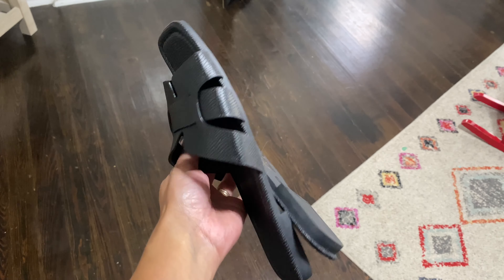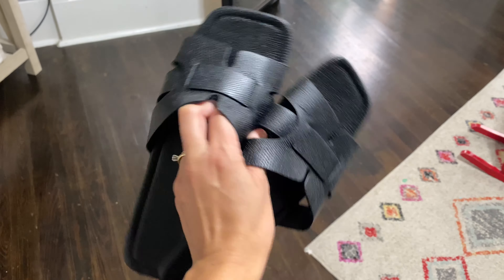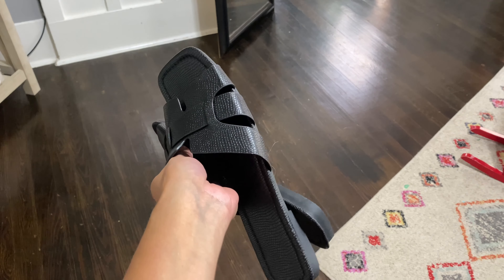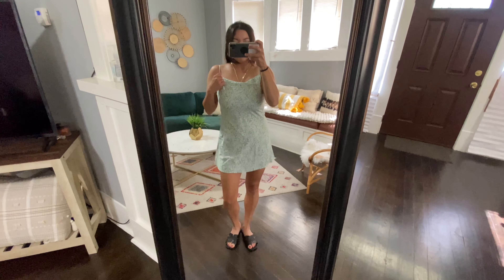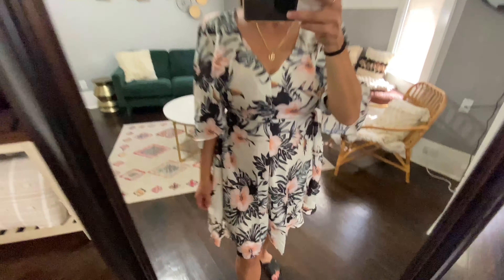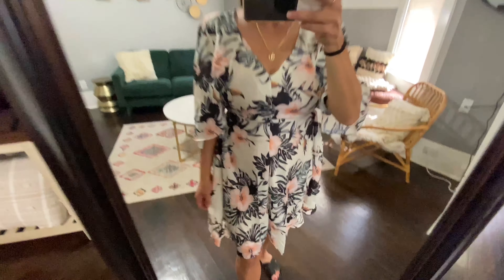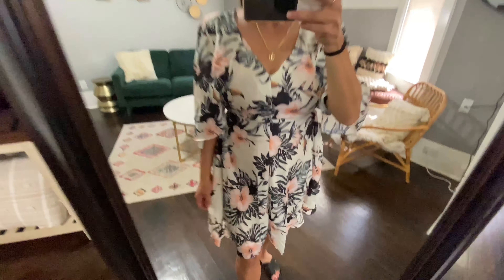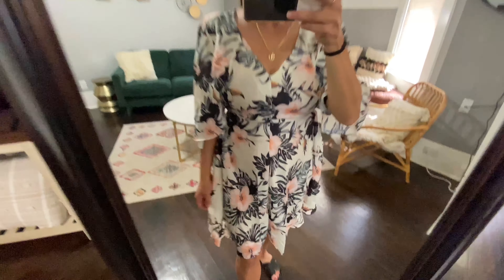😡🤯 Is TEMU a scam? | TEMU haul | TEMU Review 2023 | (Honest Opinion)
I hope you guys find it helpful. I love to share all my budget friendly finds so if you like shopping and not spending every penny , give me a follow :D